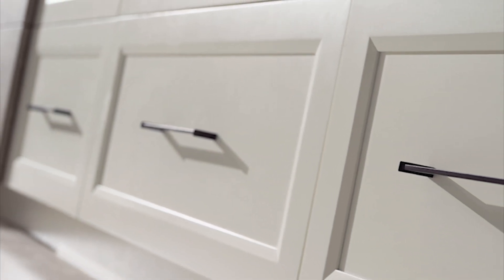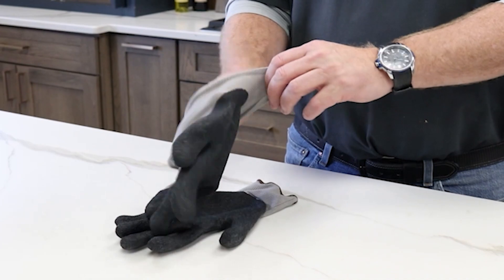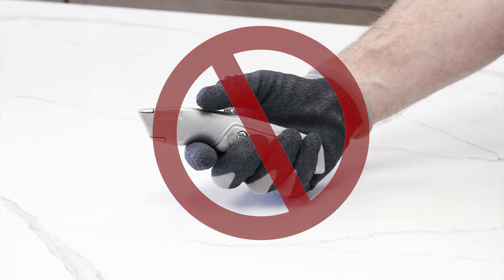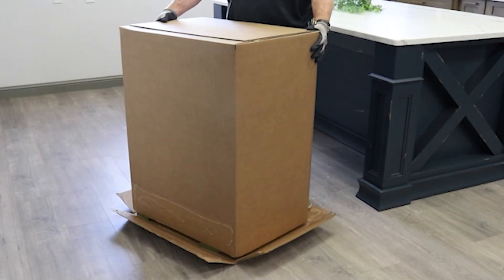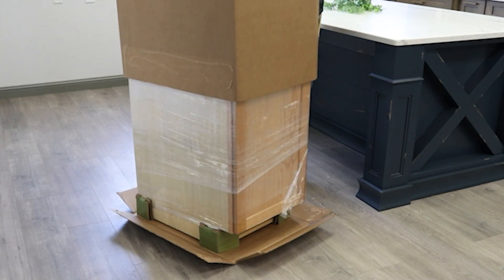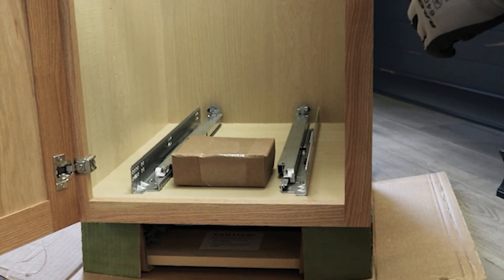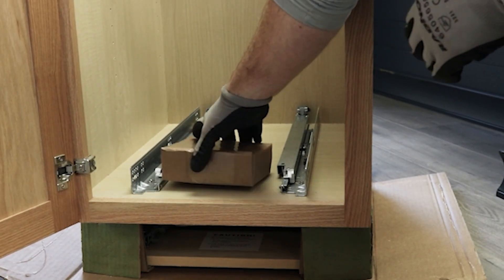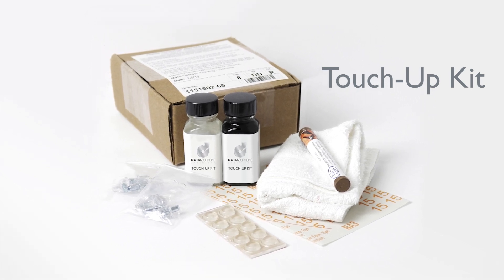Learn How To Unbox a Cabinet Carton from Dura Supreme Cabinetry Without a Knife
At Dura Supreme, our unique cartoning process not only provides excellent protection for your cabinet but it’s also designed to streamline the unpackaging process at the job site.

SUPPLIES: All you’ll need to get started is a pair of gloves, which are especially handy if you’ll be opening several boxes. DO NOT use a knife or razor blade to cut open the box, this could potentially damage the product.

STEP 1: Locate the flap at the bottom of the carton and simply slide your hand between the layers of cardboard.

STEP 2: Once the tray is separated from the rest of the carton, lift-up the top portion of the carton.

STEP 3: To avoid damaging the product, remove the stretch wrap by cutting it at the back of the cabinet

Please note, for each order, one cabinet will contain a Touch-Up kit. In the event of an accidental nick or scratch, the touch-up kit can help repair the damage easily on-site. We recommend passing the touch-up kit on to the homeowner after the installation is complete.